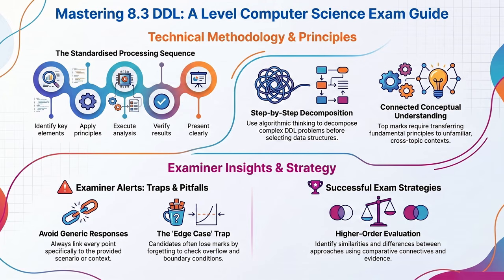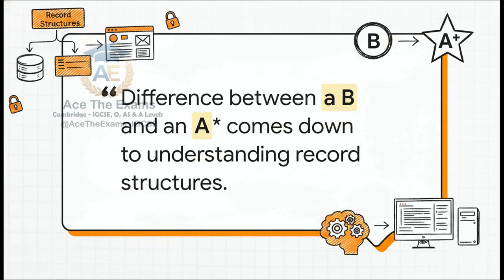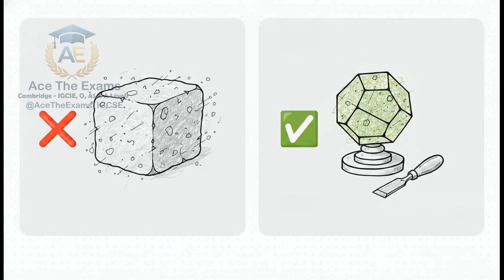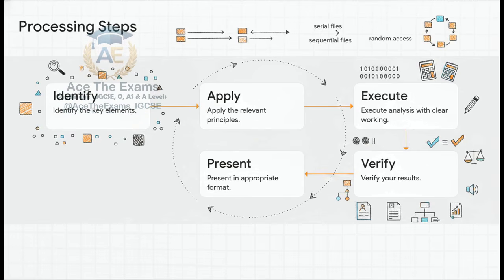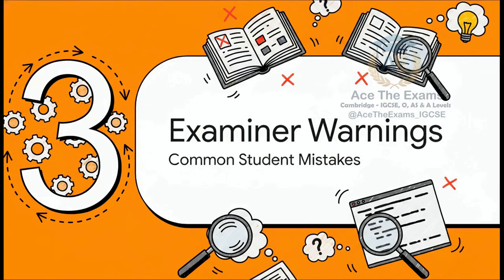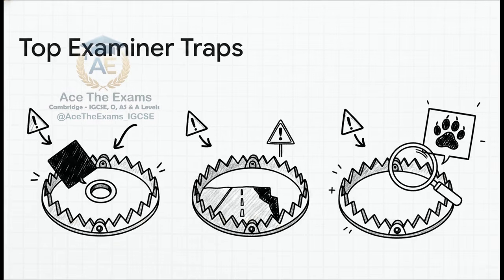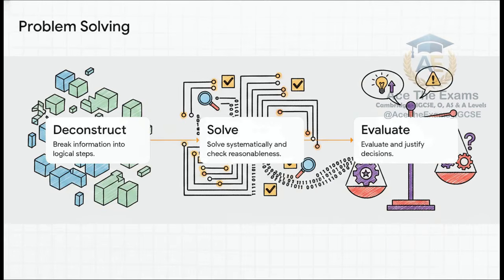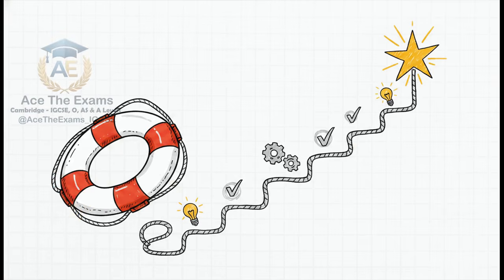Reading Data from and Saving Data to Record Structures Explained Clearly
Learn reading data from and saving data to record structures with a clear, syllabus-focused explanation for as and A Level computer science 9618.

Topic: reading data from and saving data to record structures